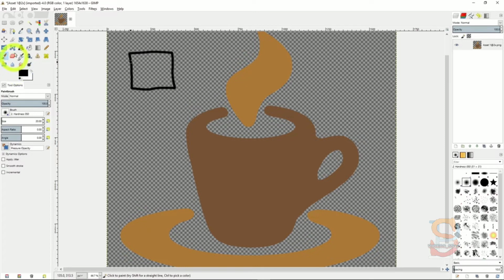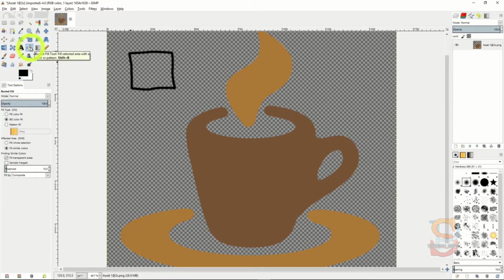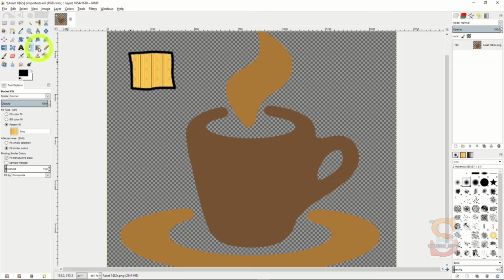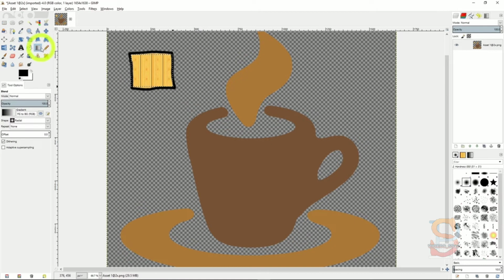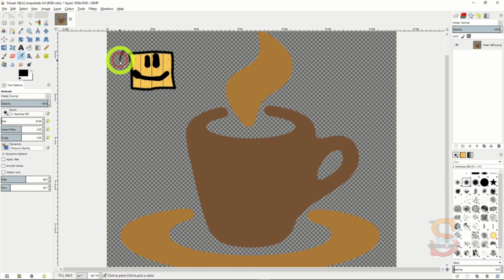15_GMP_Paint Tools